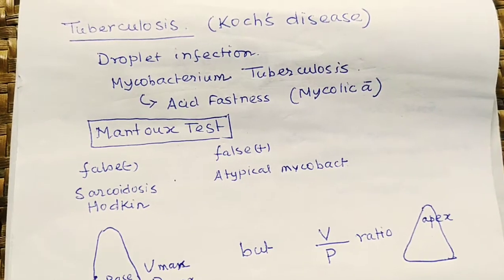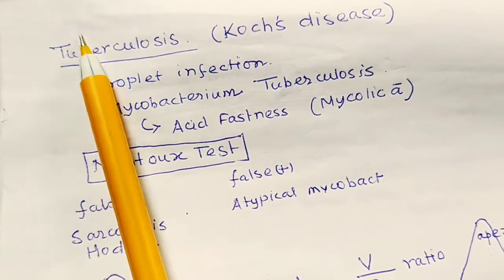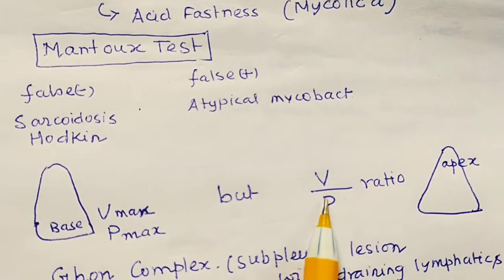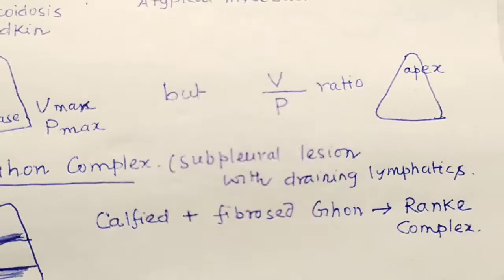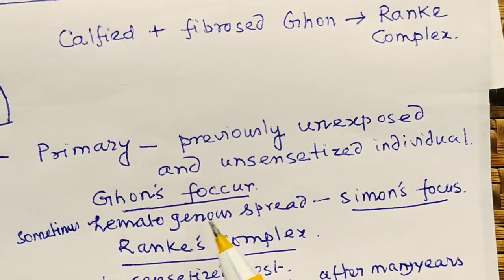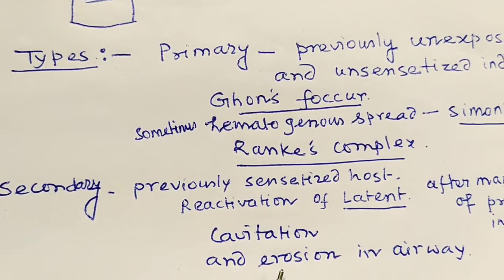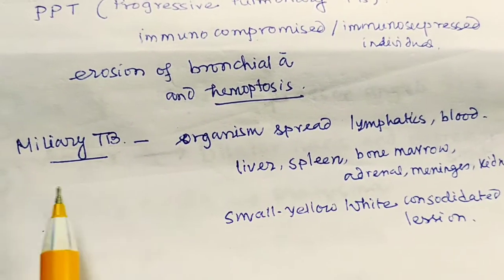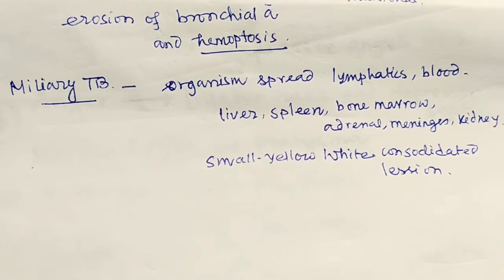Tuberculosis | Ghon complex | Miliary TB | Progressive pulmonary TB | Ranke's complex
Watch out new video

Those who are new , Go to YouTube and search - Shahan Layek

You will get 90+ Medical and nursing videos completely FREE

Fb page - Shahan Shahan Medical Videos

It's for helping mbbs and nursing students in studies ❤️ extend your help🙏